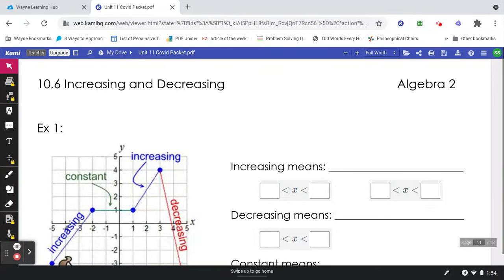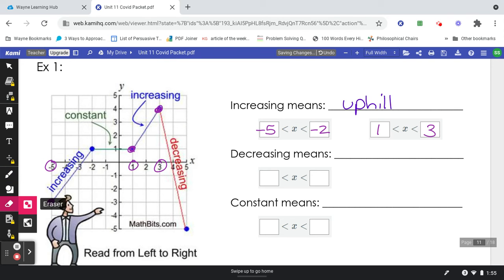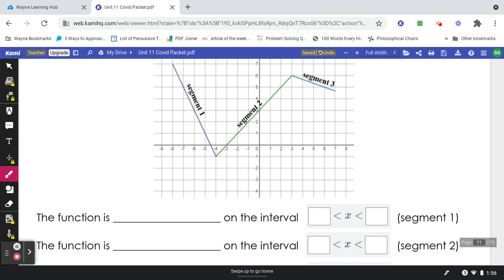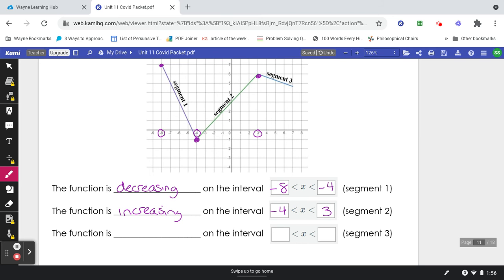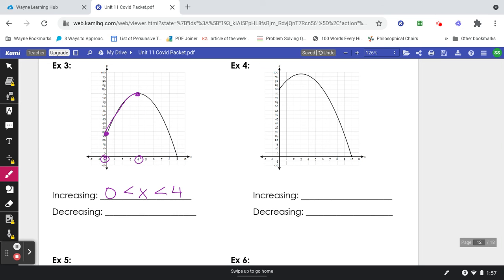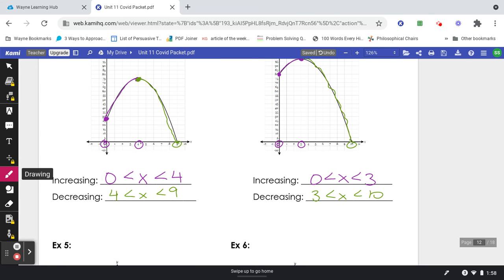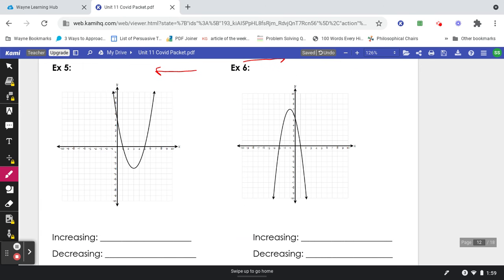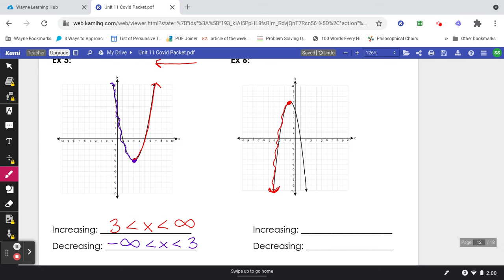10.6 Alg2 - Increasing & Decreasing